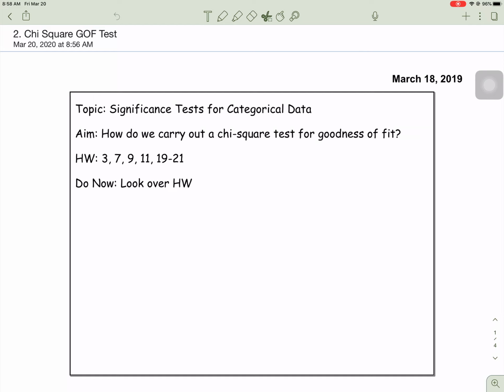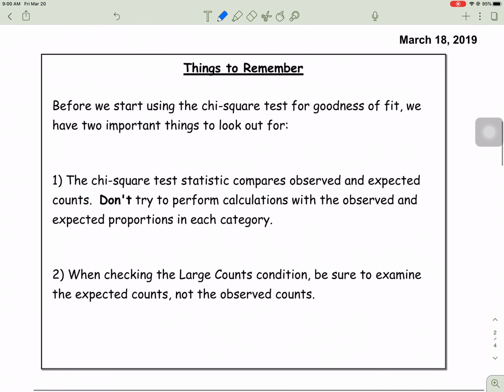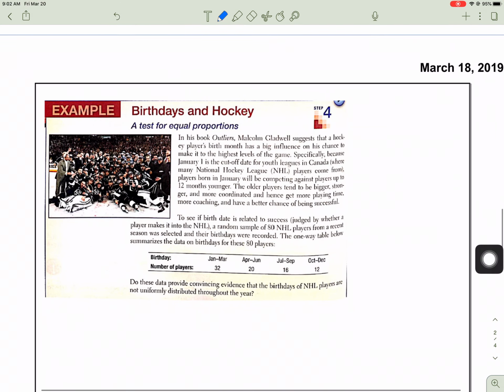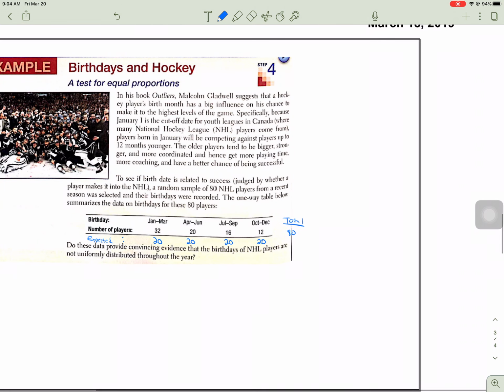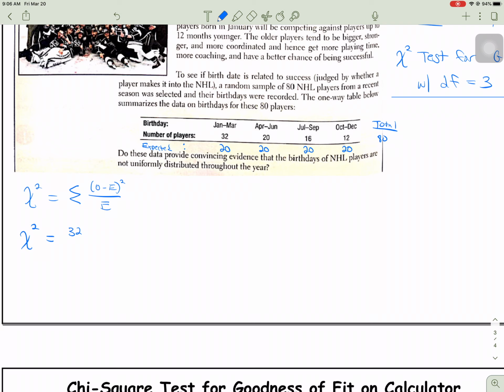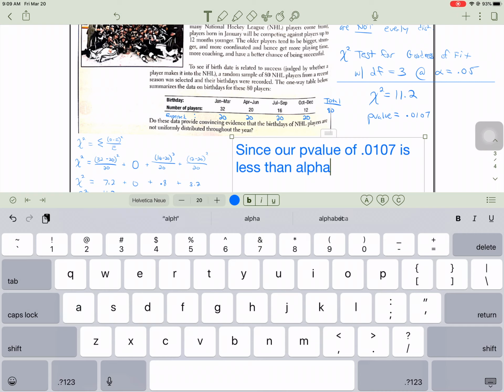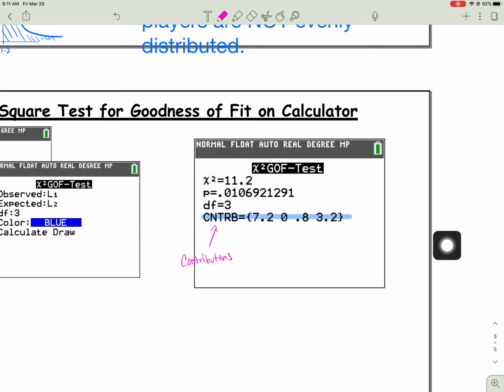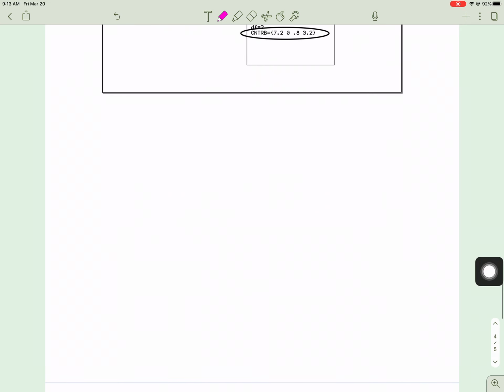3/23 2. Chi square GOF Test